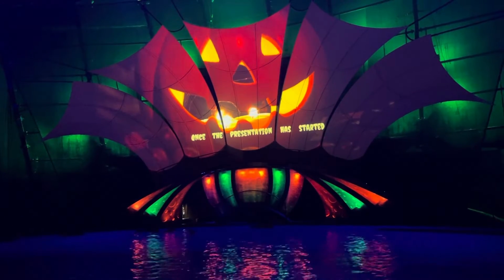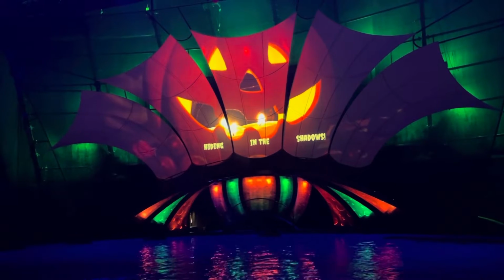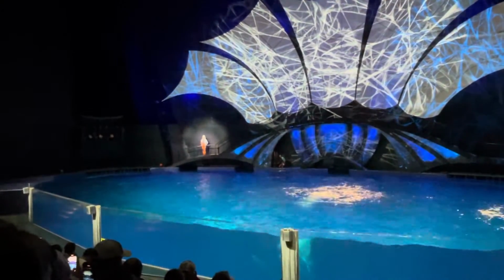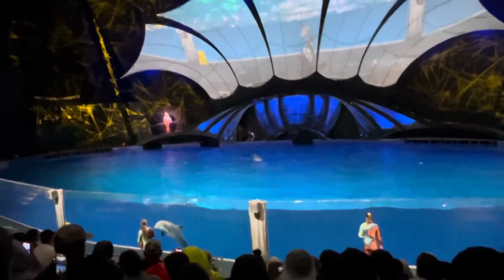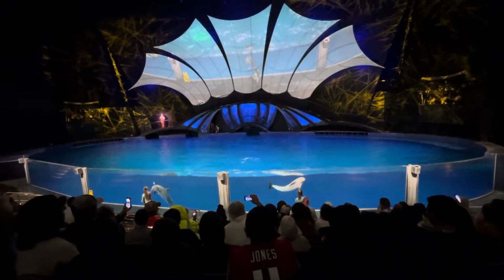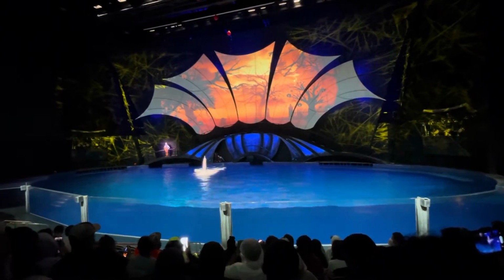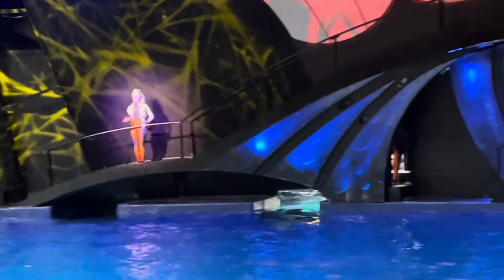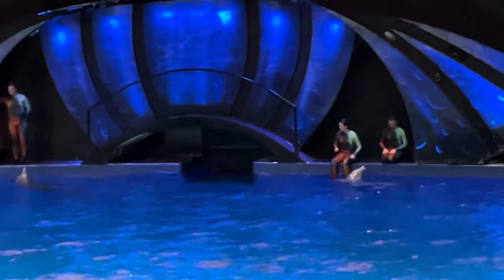Haunted Seas Dolphin Show Georgia Aquarium